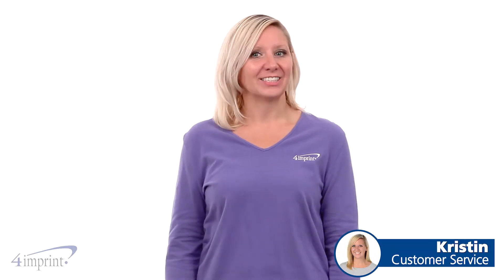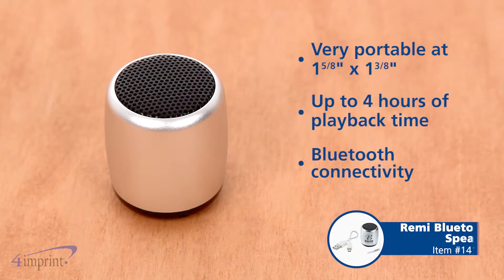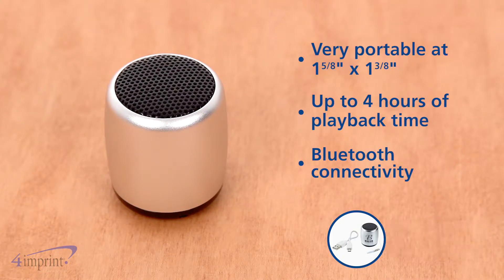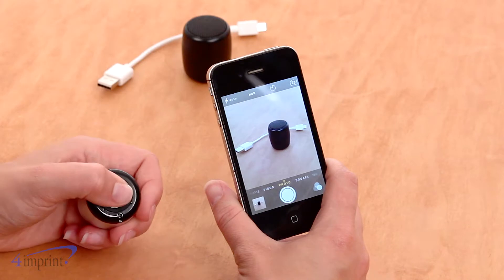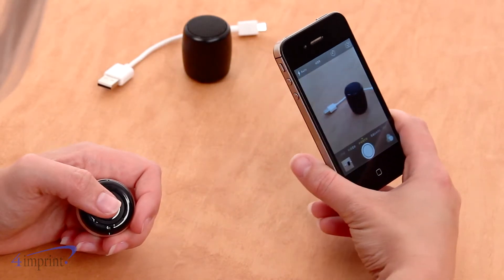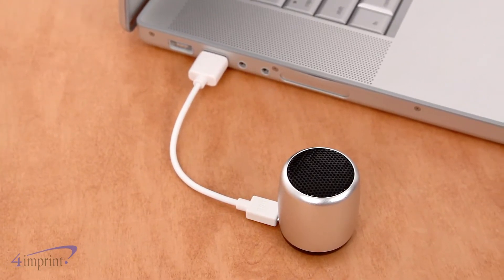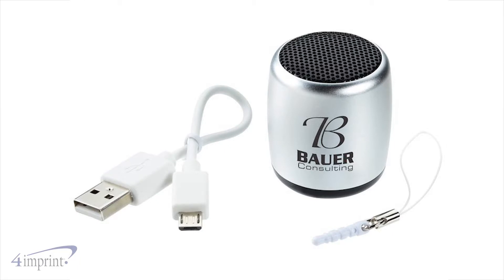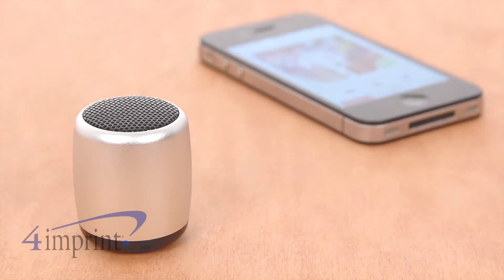Remi Bluetooth Speaker - Promotional Products by 4imprint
Play all of your favorite music from this wireless speaker that is sure to give your brand a boost. Sync your device to this promotional speaker via a Bluetooth® connection. It’s small in size but large in sound, these speakers will enliven any room! It includes a rechargeable 300 mAh battery that can play up to 4 hours of music on a full charge. Fully recharge your speaker in approximately 1.5 hours. One of the most exclusive features of this innovative speaker is its ability to assist in photo taking; it acts as a remote shutter that works in-sync with your device. The speaker features a microphone that allows you to answer phone calls right from this speaker. An included lanyard allows for easier carriage. Your price includes a one color imprint on front of speaker.